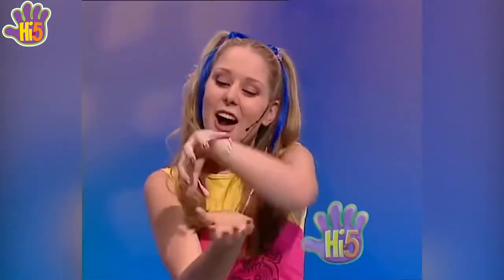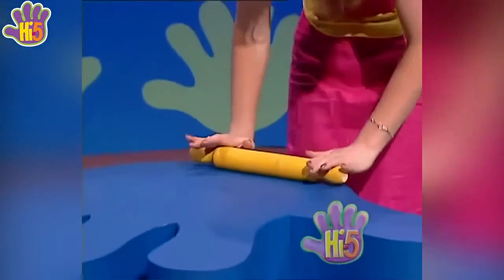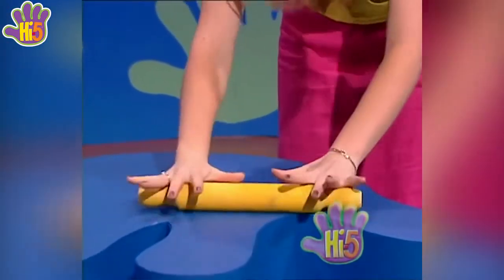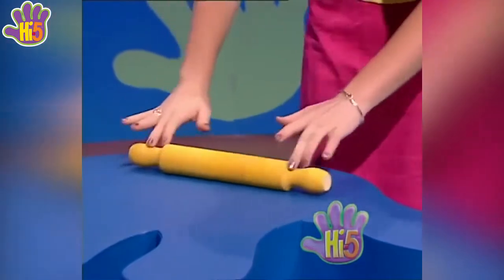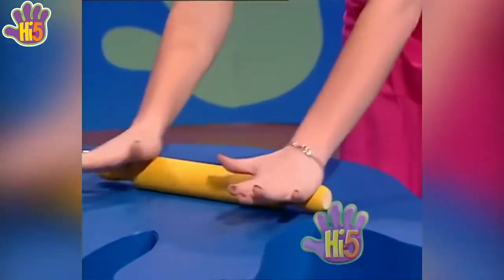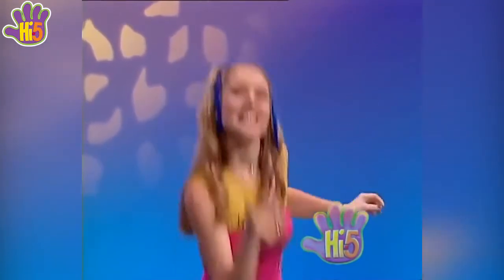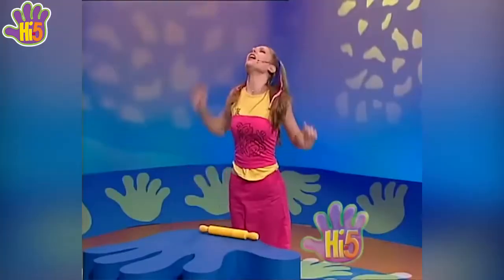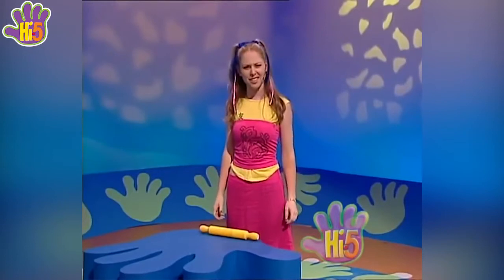Hi-5 Charli pizza dough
silentx5